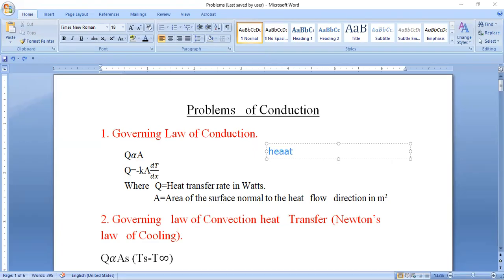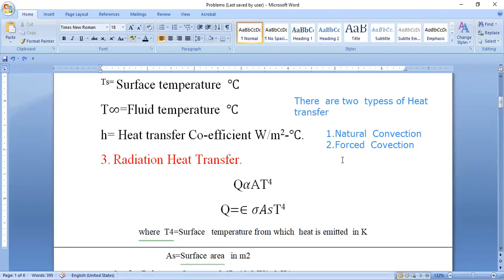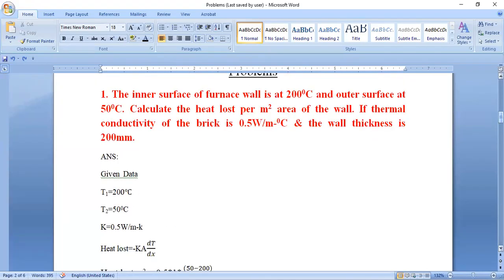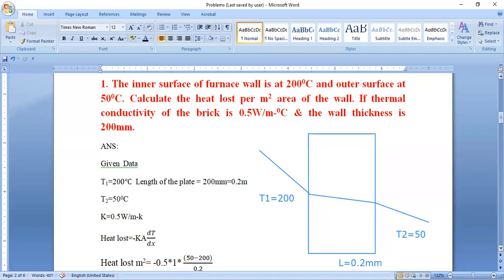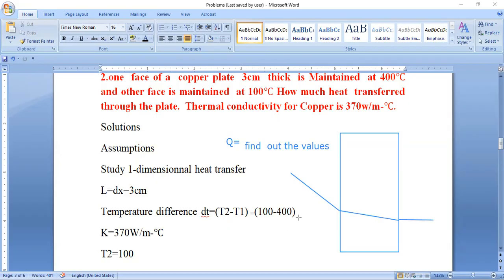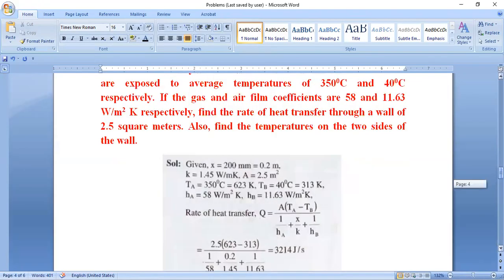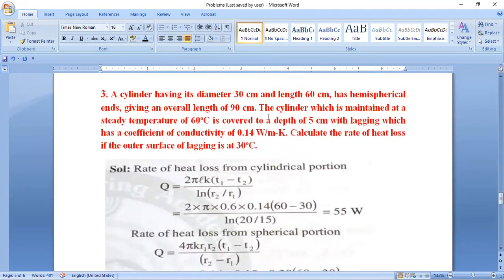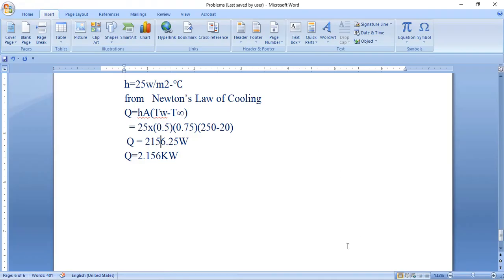Problems on heat Transfer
ata Science